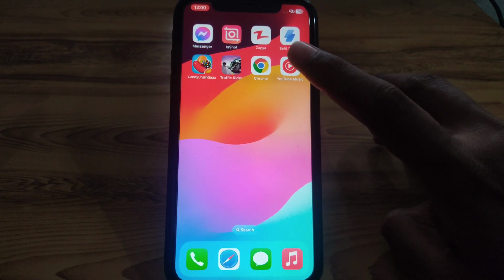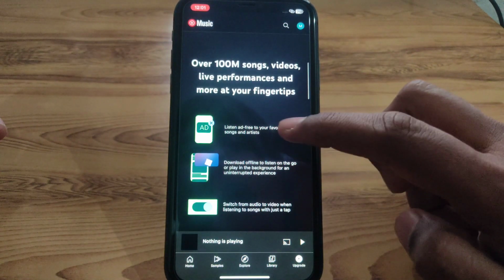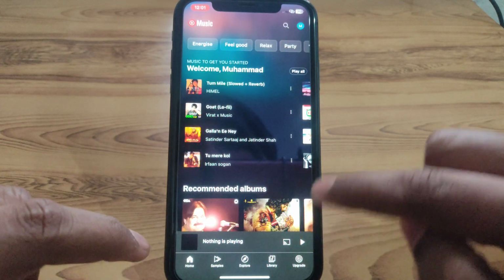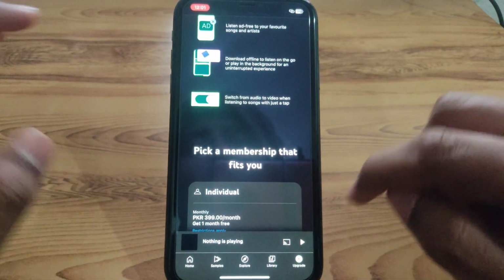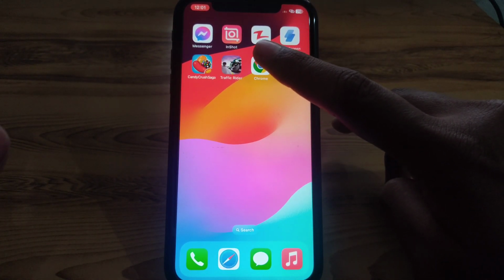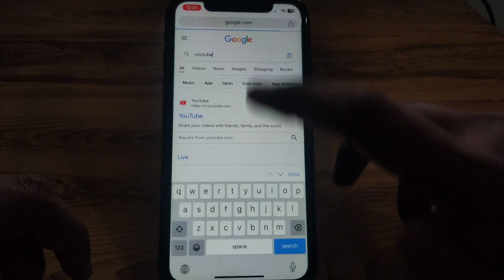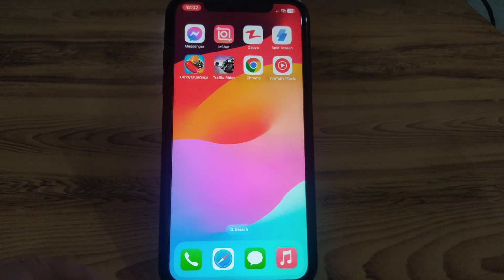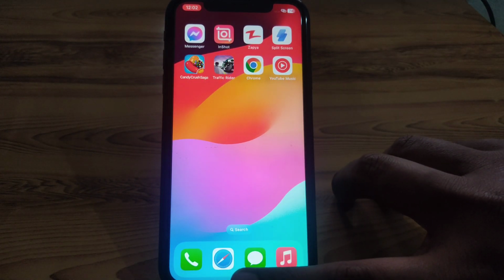how to play youtube music in the background iphone|2024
When you want to know how to play youtube music in the background iphone but you do not find any method. If you are looking for how to play youtube music in the background iphone then your search is over. In this video we will tell you an amazing way how to play youtube music in the background iphone. So if you want to know how to play youtube music in the background iphone then you have to watch this video completely.